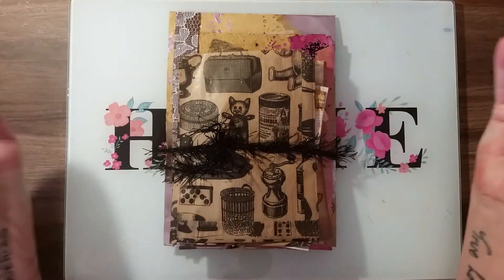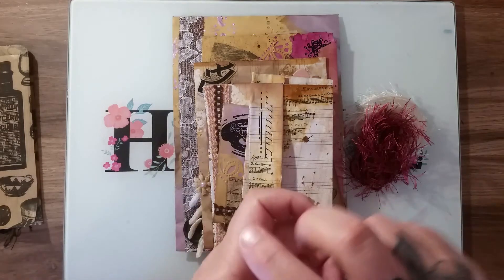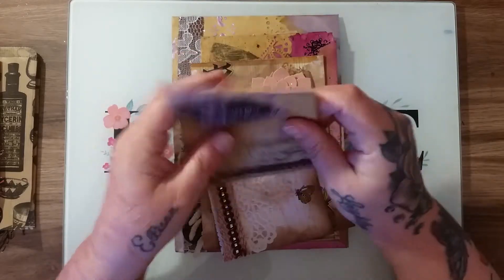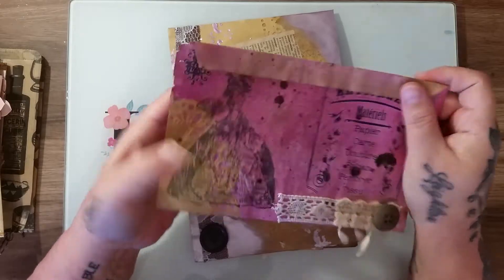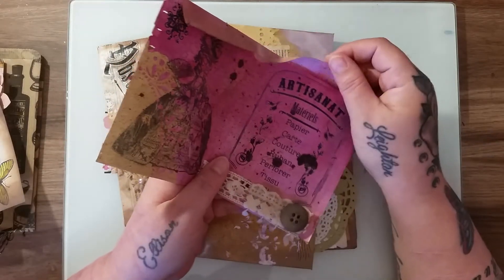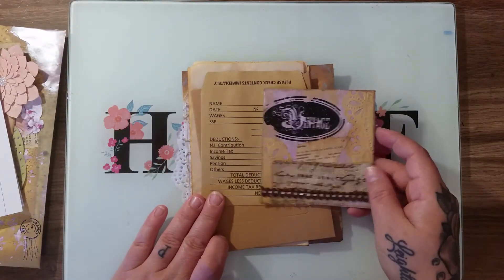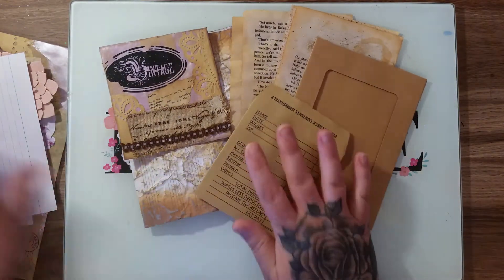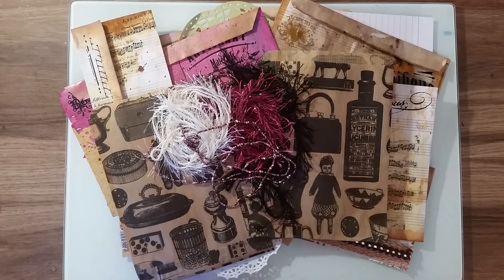SOLD. Vintage junk journal kit.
Thankyou xxxxx